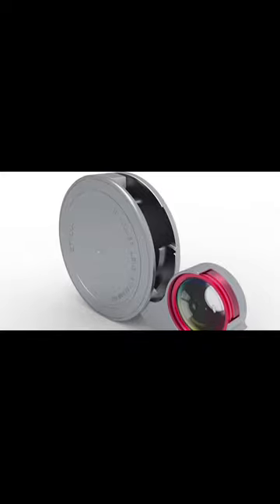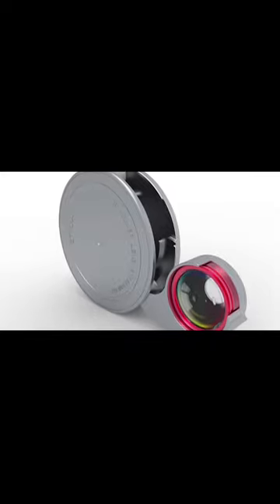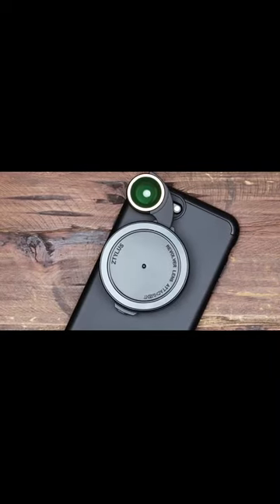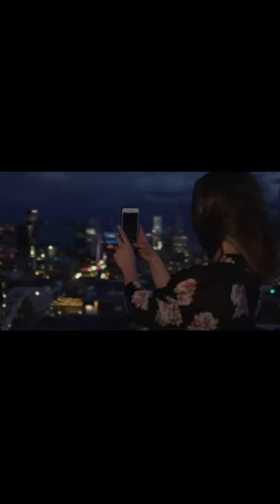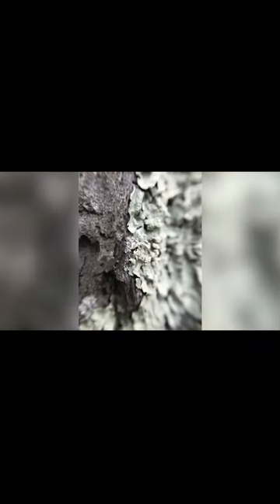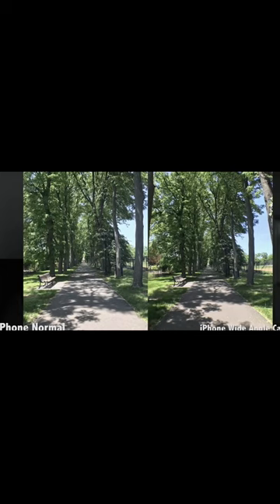The Lens Phone Attachment You Will Need!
Revolver Lens